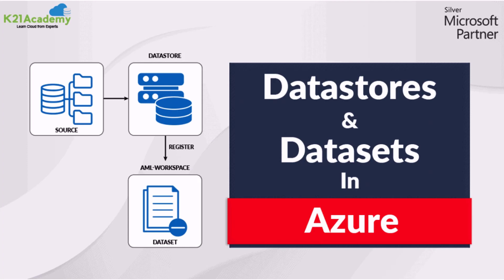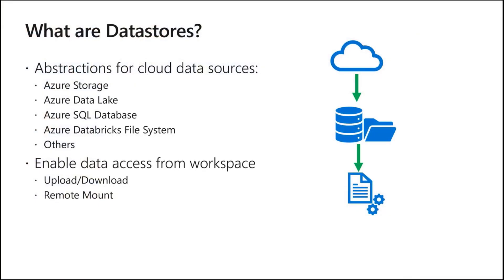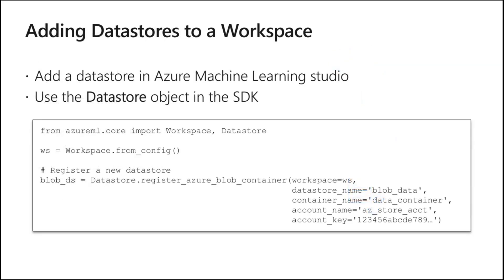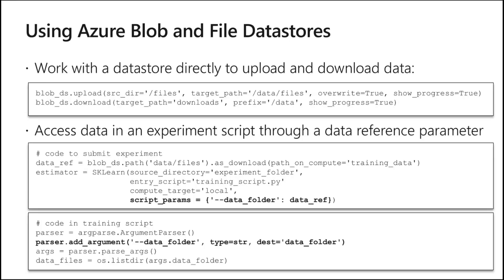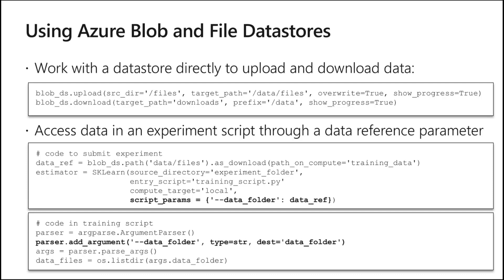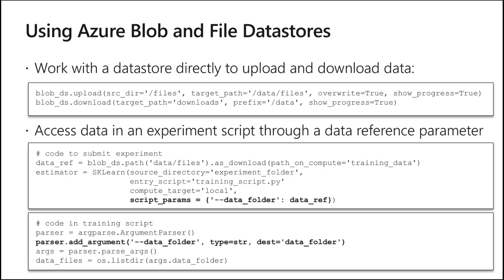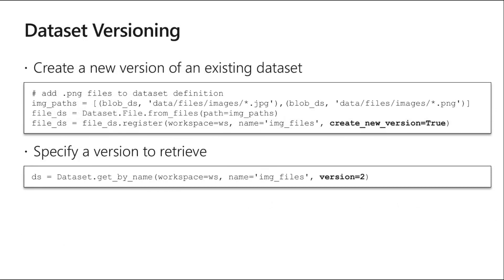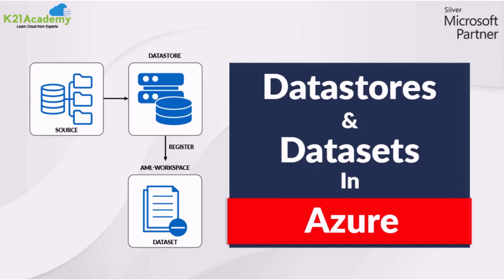Datastores and Datasets in AI & ML on Azure Cloud (DP100) | Azure tutorial | K21Academy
To kick start your journey towards becoming a Microsoft Azure Data Scientist, join my FREE Class on Azure Data Scientist Associate [DP-100] Certification Q/A

Datastores are attached to the workspace and can be referred to by name. They are used to store connection information to Azure storage services
➤ What Are Azure Datasets?
A dataset is basically a schema or a versioned data object for experiments. Datasets can be dragged and dropped in the experiment or added with the UR.

➤ Creating And Registering Datasets
If you are using an Azure Machine Learning Notebook VM, you are all set, and if not then go through the configuration notebook to establish a connection to the Azure Machine Learning Workspace.
Initialize the Workspace

➤ Create an Experiment.
➤ Attach an existing Compute Resource (if you do not have any existing
➤ resources then create new ones)
➤ Now Datasets can be directly used for training.

➤ Dataset Versioning
Dataset versioning helps in keeping track of previously built datasets that were used in the experiments.

A new version of the dataset can be created by registering it with the same name as a previously registered dataset and specify the create_new_version property

For more watch this video from K21Academy
Where we explain:
00:00 = Introduction
00:21 = Agenda
01:51 = Working with Data
02:05 = What are Datastores?
03:57 = Adding Datastores to a Workspace
04:55 = Using Azure Blob and File Datastores
08:02 = What are Datasets?
09:35 = Creating and Registering Datasets
11:33 = Reading Data from Datasets
12:48 = Data Versioning
13:33 = Training on Design & Implement Data Science on Azure [DP-100]
13:37 = Free Class on Microsoft Certified Azure Data Scientist Associate
13:46 = Learning Path for Microsoft Certified Azure Data Scientist Associate [DP-100]
13:58 = Registration Link for Free Class on Microsoft Certified Azure Data Scientist Associate

Also, don't forget to join our FREE Telegram group and be the first to receive Azure-related news and updates.